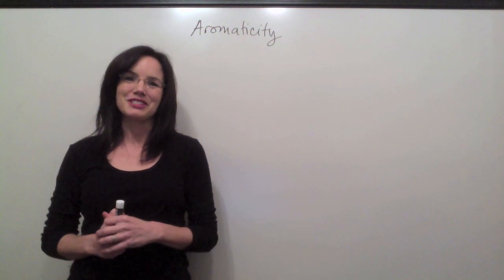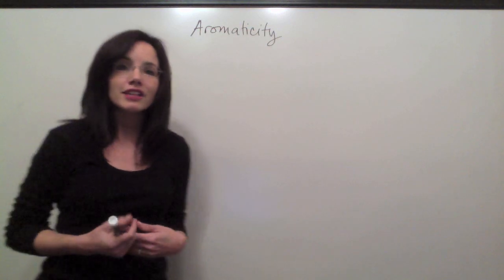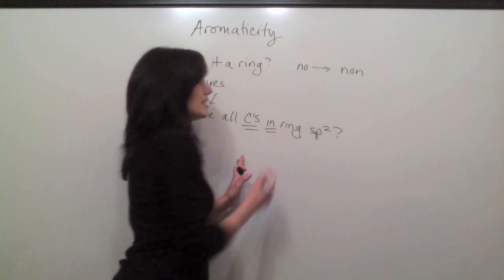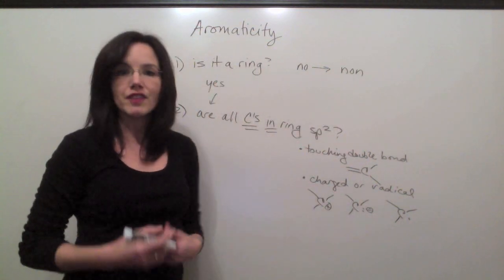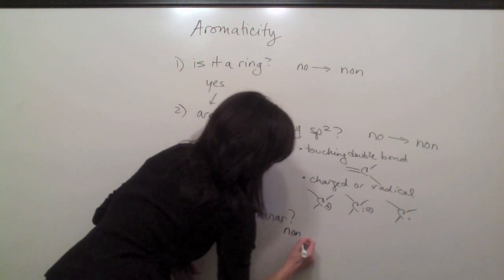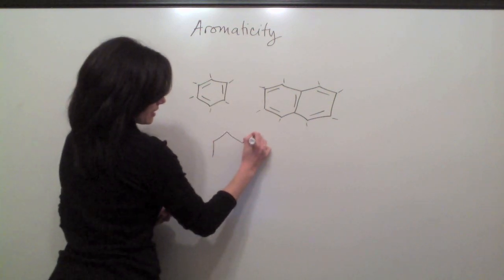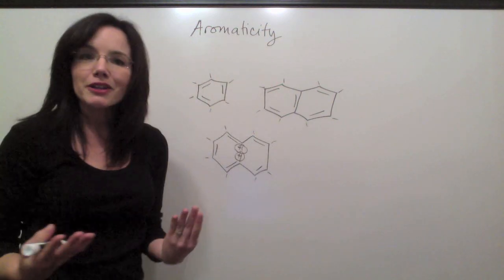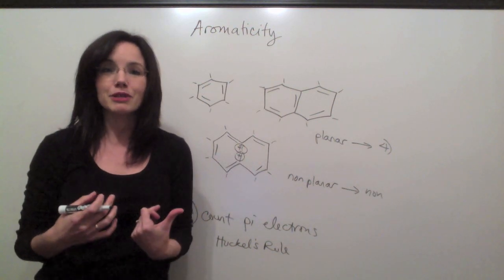Aromaticity Part 1